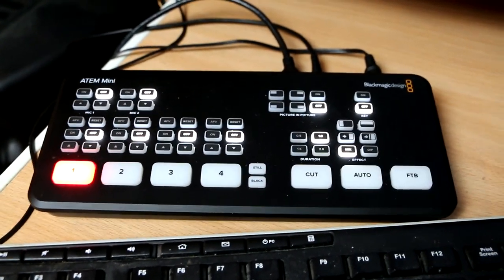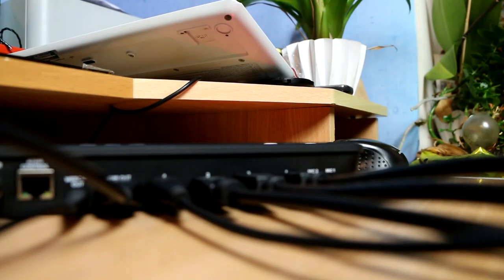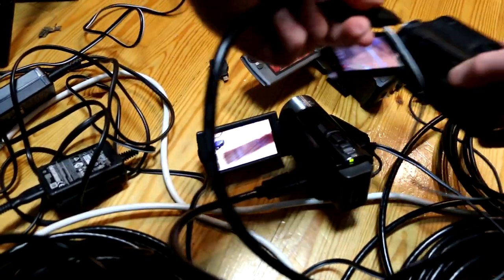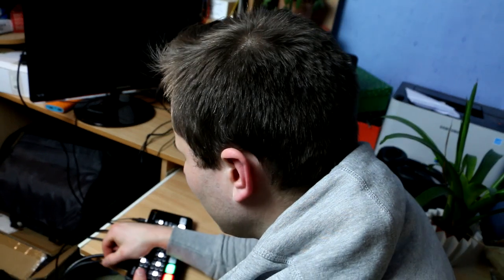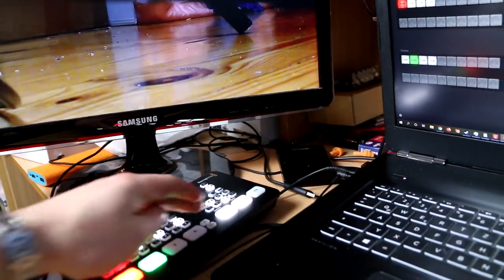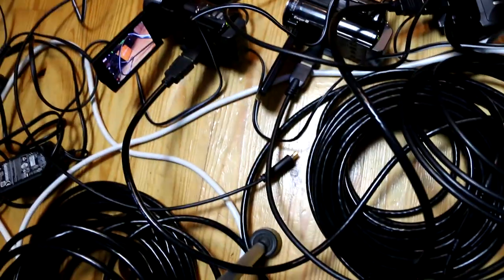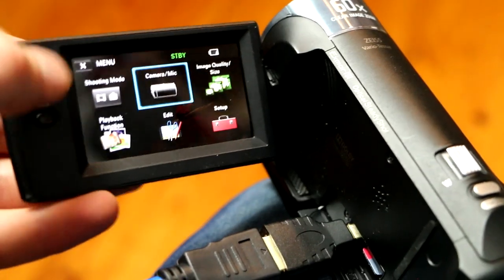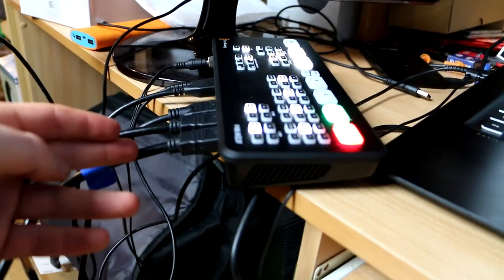How to Fix ATEM Mini problem that only HDMI 1 input works or no input from cameras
On this video you will find how to Fix Blackmagic Design ATEM Switchers that don't detect or display a camera on an HDMI port

Recently I bought ATEM Mini Blackmagic Design video mixer, I was rather happy about the price and what you can get out of it, but I didnt have things to test it fully out.
When I tested it for the first time, with one handycamera  and one dslr, it worked rather good and I was really happy, but since my dslr wasnt made for this, I decided to get some cameras, so I got some old and not taht old sony handy cameras, like Sony HDR-CX160, Sony HDR-XR155 and Sony HDR-CX-405 cameras.
And there I had some problem, although all of them where set at same resolution, for some reason only hdmi 1 input on my Blackmagic Design ATEM mini worked, after a bit of thinking I swapped input 1 hdmi camera with hdmi 2 camera, and hdmi 2 camera worked in input 1, but in input 2 I saw black picture, so I tried same thing with third camera, but nothing happened..
I had 2x 15m long high speed cables, which worked just fine a few days ago with different cameras and 1 5m hdmi cable + one cheapest hdmi cable on ebay..

After doing a bit of research I started to switch cables and inputs and in the end I found out that each camera worked, but only with specific cable and not very logical, since one worked with most thickest and most cheapest, but now with middle class cable, but  other camera worked just with that hdmi, where third worked just with the biggest cable...

So my suggestion before you think that your ATEM MINI has some problem or cameras does not support live view, just check out these cameras with different cables and try hdmi 1 port, since it is in some way better than other, I dont know why..

Any way I hope I can help someone to figure out how to make ATEM mini video switcher to work with all cameras, because there is a chance it is not working properly , just because of hdmi cables..